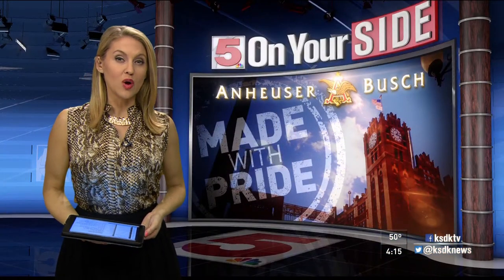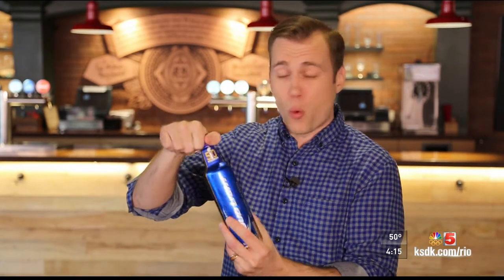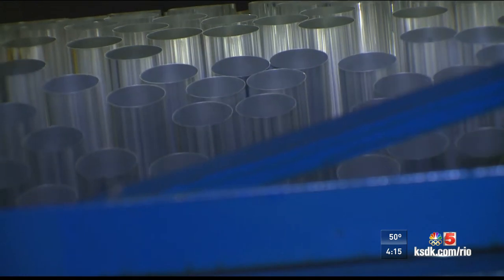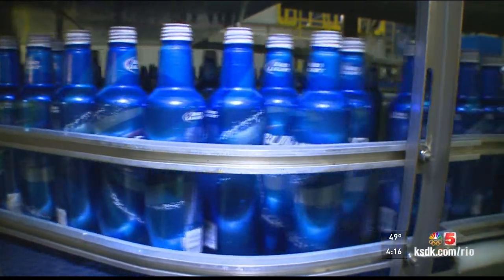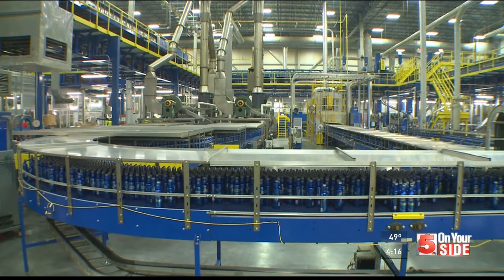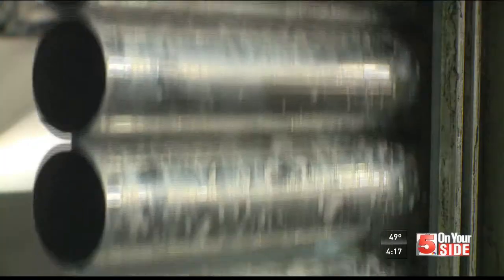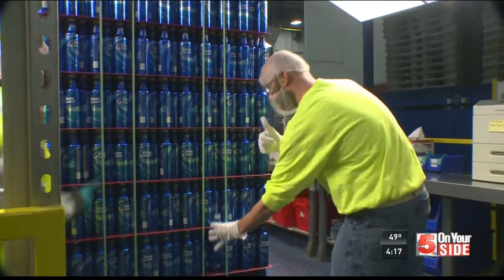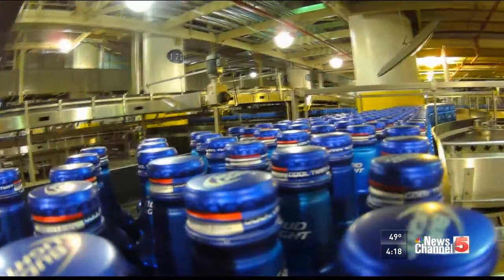KSDK MadeWith Pride Series Anheuser Busch CAN PLANT pkg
I shot this whole series with a Canon 5D Mark III and a GoPro 4 Black.  I edited the series with Edius 8.